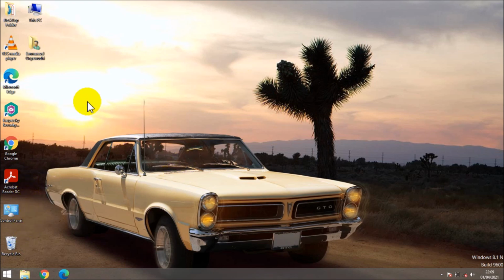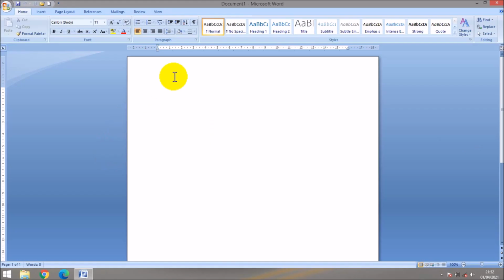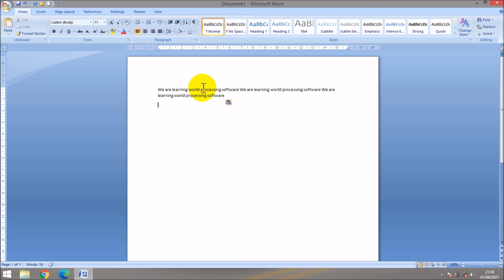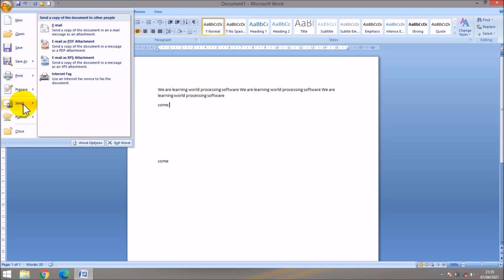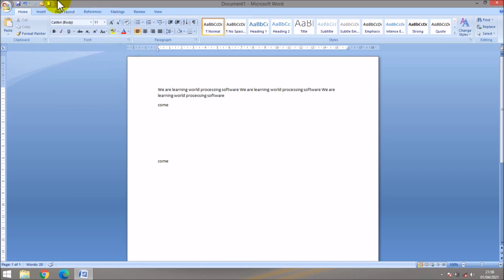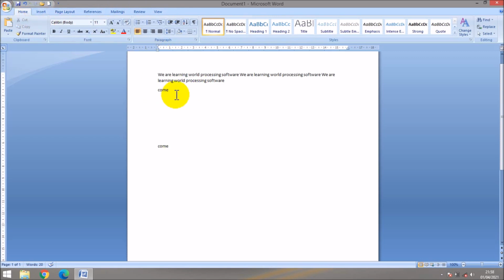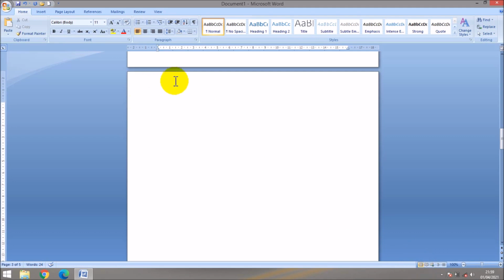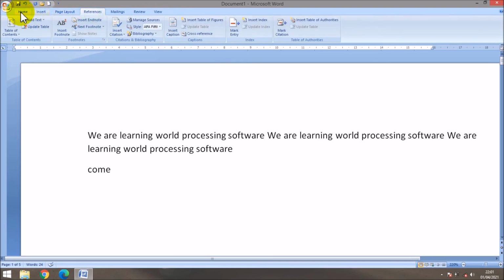L4 Overview Of Microsoft 2007